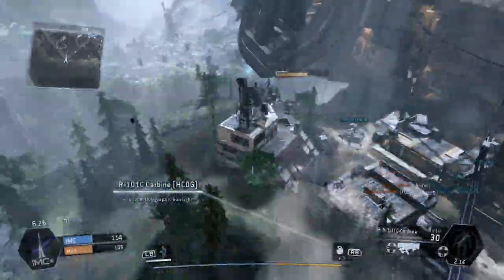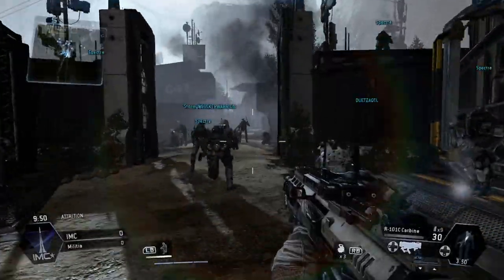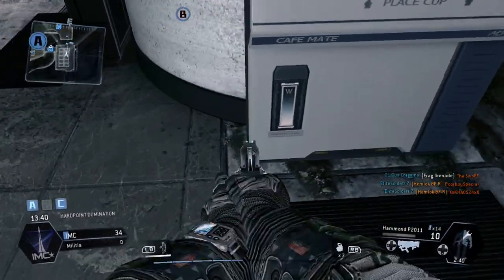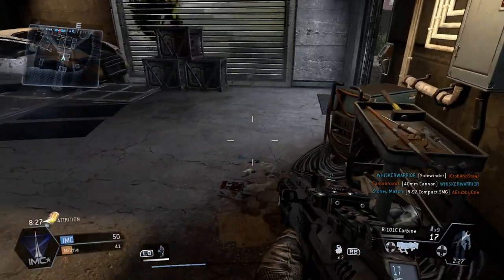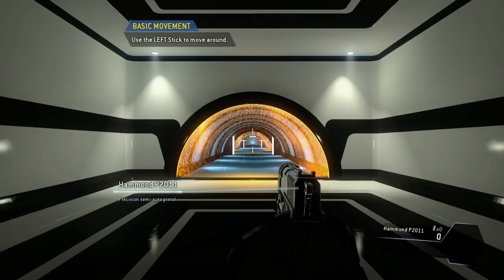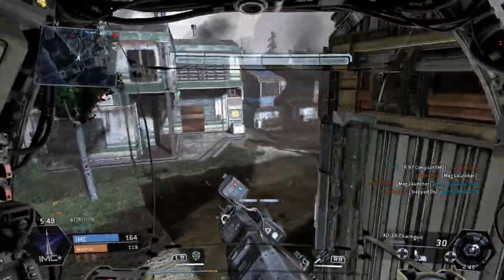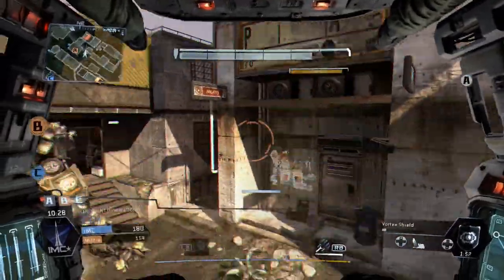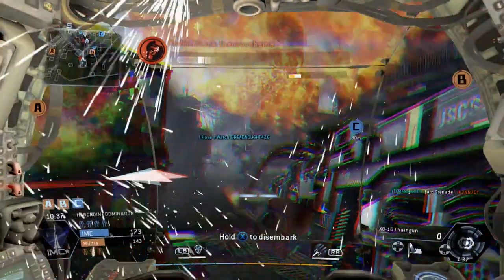Titanfall - Game Reviews by Game Artists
Most game devs remember the falling out between Activision and Infinity Ward co-founders Jason West and Vince Zampella in 2010. It made pretty big news even outside of the game development industry because of the popularity of Infinity Ward's recently-released Call of Duty: Modern Warfare 2. Out of those legal battles a new studio was formed, the very aptly-named Respawn Entertainment. Fast forward about four years and Respawn's force of only about 75 employees, more than half of which came over from Infinity Ward, have released Titanfall.

If this is a showing of what the game devs over at Respawn will be creating, we really hope Titanfall is just a first in a long line of first-person shooters (FPS) to come from them.